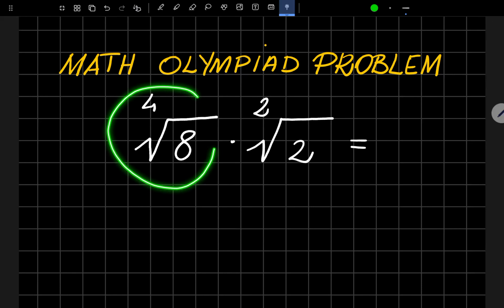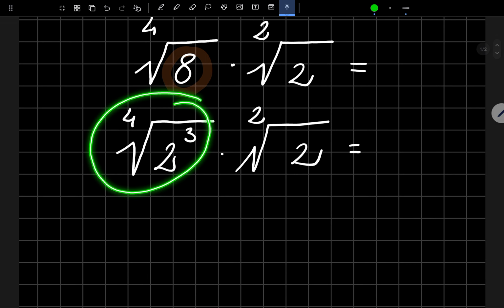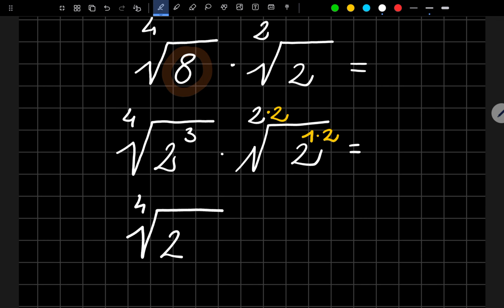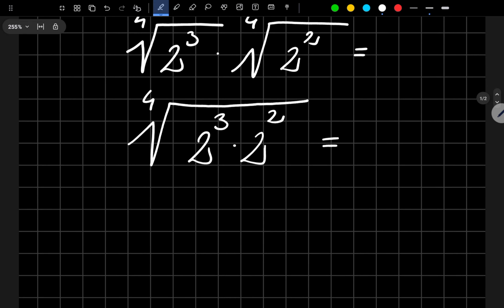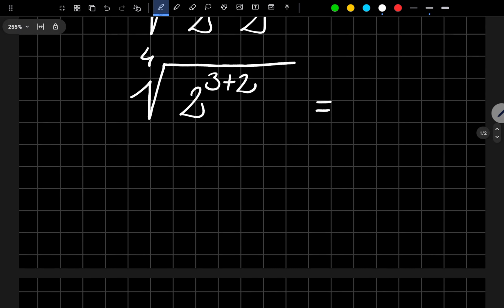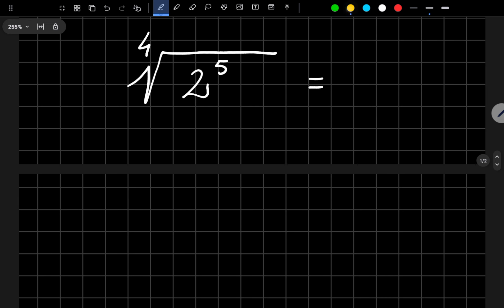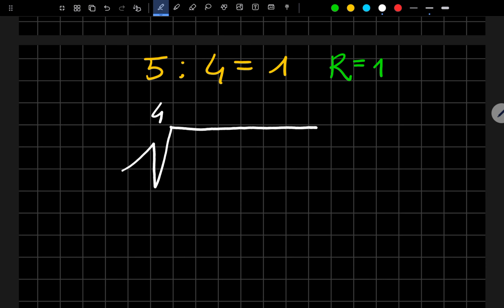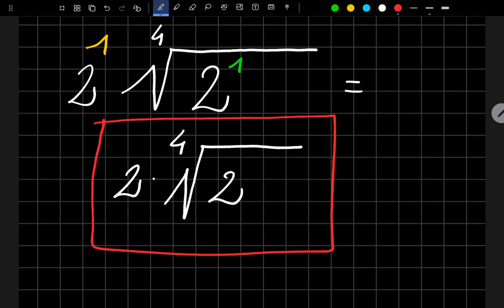Math Olympiad Problem - Product of Radicals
The product of radicals involves multiplying expressions that contain roots (such as square roots, cube roots, etc.). Here’s a step-by-step guide to help you understand and perform the multiplication of radicals.